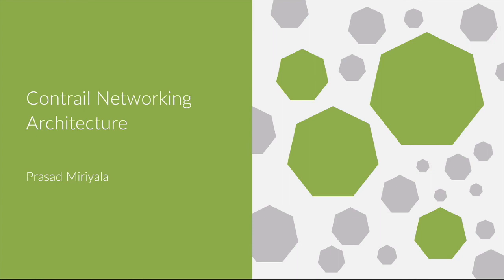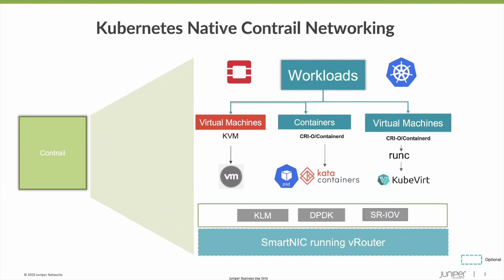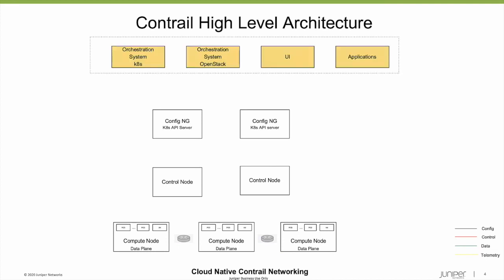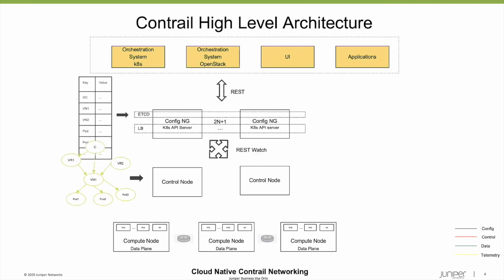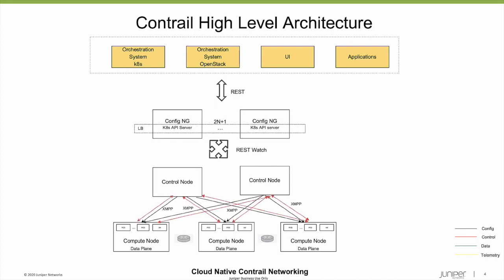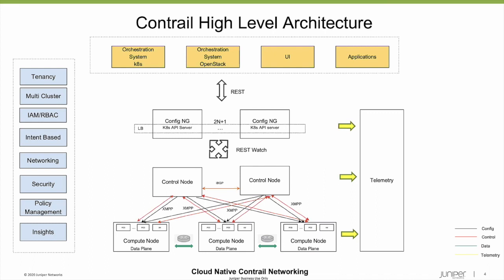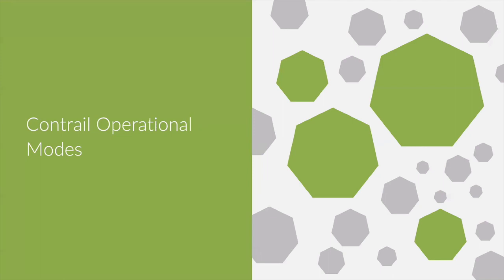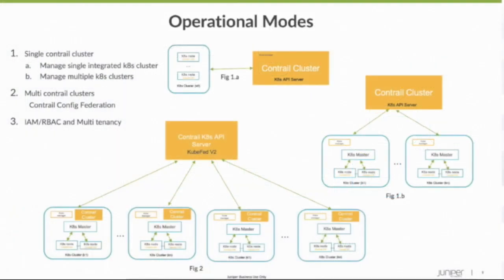Juniper Contrail Networking Architecture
Contrail Networking is deployed inside the Kubernetes cluster as a set of custom controllers. Find out how Contrail Networking’s vRouter with Kernel, DPDK, and SmartNIC support highly performant virtual networking, while features like fabric forwarding elegantly bring advanced functionality into the underlay supporting a broad set of deployment scenarios. Presented by Prasad Miriyala, Principal Engineer, Software, Juniper Networks.

Recorded as part of Cloud Field Day 12 on November 3, 2021. for more information.